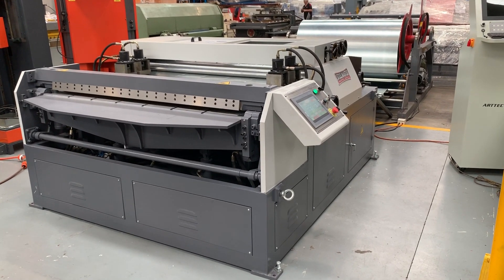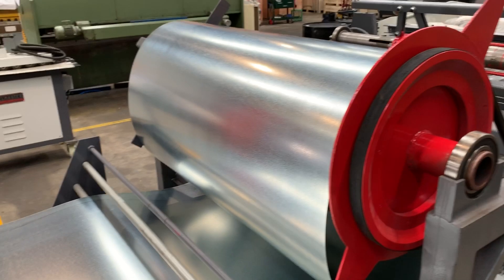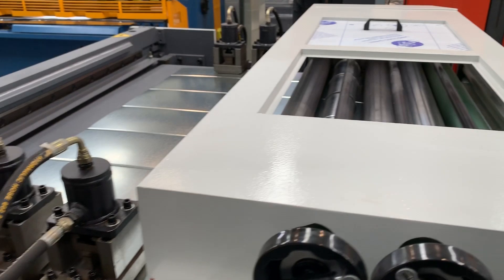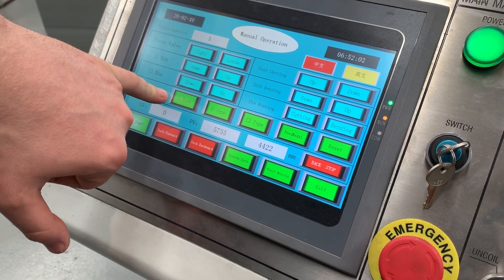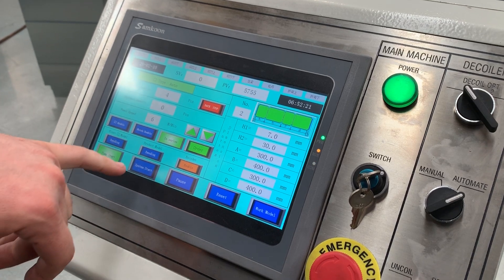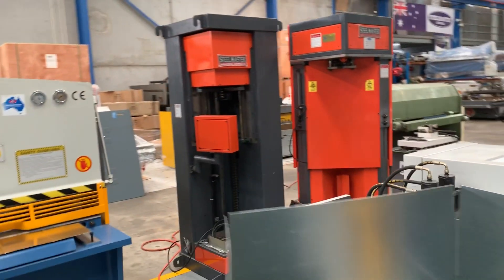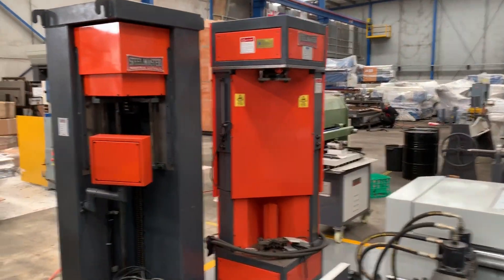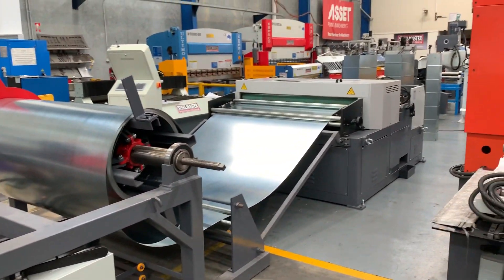HVAC Auto Duct Line Model: AML-3, 1550mm, Twin Decoiler, Leveller/Ribbing/Notching/Shearing/Folding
HVAC Auto Duct Line Model: AML-3, 1550mm, Twin Decoiler, Leveller/Ribbing/Notching/Shearing/Folding TDF Flange Fold Profiles also Formed. Vector Servo System, PLC Controlled. 415Volt

Description
Our Duct production line III comprises of a twin decoiler, leveller grooving unit, “V” and “口” notching unit, cutting unit, bending unit composition. The standard configuration the “V” and “口” notching unit make for TDF flange duct, thereinto the “口” notching unit also can be used to produce TDC flange. Bending unit can be made with the Pittsburgh match the right angle, also can be sheet metal bending into a "口" or "L" type. Greatly improve the utilization of the plate, reduce labour intensity and reduce labour.
The production line electrical control part adopts full servo control; the control system has a closed-loop feedback system, Accuracy and stability were obvious improved. The maximum operating speed of 16 m / min.
Length tolerance is ±0.5mm; diagonal tolerance is ± 0.8mm. The system can meet the each shift（8 hours） production capacity of 1000m2 duct.

Technical Snap Shot
❚Up to 1550mm wide material
❚❚Vector Servo PLC Control
❚Twin Powered Decoiler, PLC Programming, Infeed Straightening / Levelling, Ribbing, Notching, Shearing & Folding
❚Note - Inline Ribbing, Notching, Folding & Shearing can be turned on or off through PLC.
❚Thickness: 0.4-1.0mm
❚Shearing tolerance of ±0.5mm
❚Hydraulic folding tolerance of ±0.5mm
❚0-16m/min feeding speed, fast acting back gauge

Largest EX STOCK range of HVAC & Ductwork Fabrication Direct to The Industry
Steelmaster Industrial offer the largest EX STOCK range of HVAC & Ductwork Fabrication Direct to The Industry
Our products include, complete HVAC auto metalworking processing lines, Lockseamer, TDC & TDF roll formers, TDF & TDC auto corner inserters, HVAC seam closers, Jenny & Swage Machines, curving rollers, TDF folders, Metalworking Guillotines, Metalworking Panbrake Folders, CNC HVAC Plasma cutting machines, HVAC Collar roller & Edge Notcher, Rib & Bead Rolling Machines, Snap Lock Machines and so much more
All our HVAC metalworking machines are pre commissioned prior to delivery and we offer qualified technicians for onsite set up and training if required.
We can also offer support for leading brands as Lockformer, Pittsburgh, Vulcan CNC Plasma, RAS HVAC Machinery and more.
After sales service and spare parts is our strength!
for our full range
We ship Australia wide.

8 capital Drive Dandenong Vic. 3175